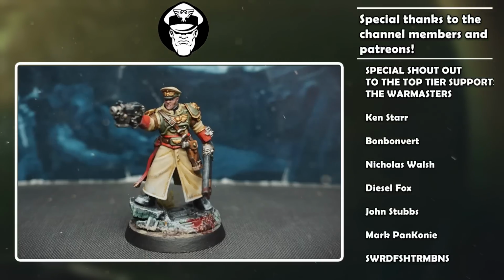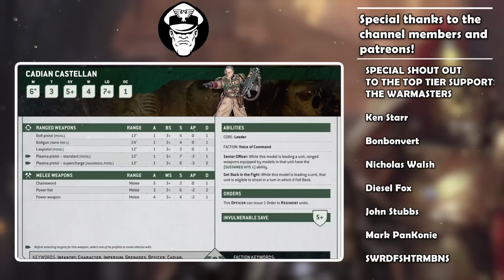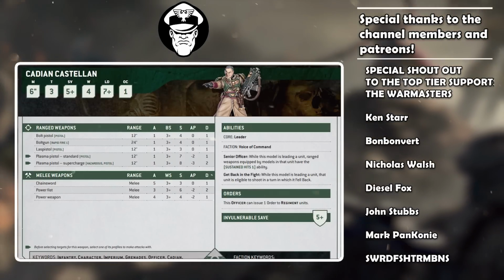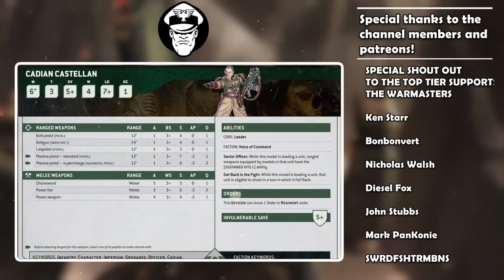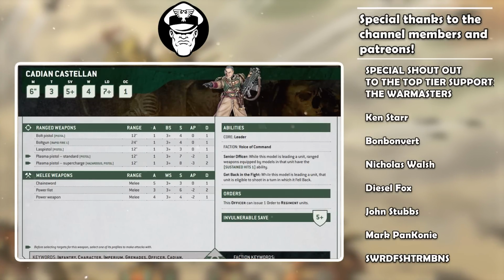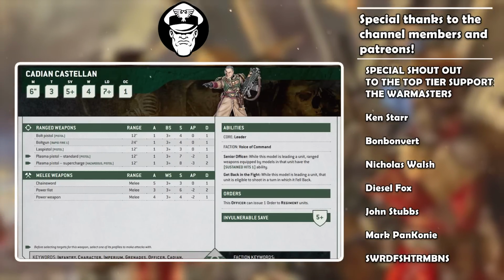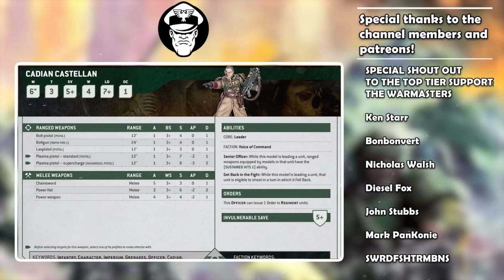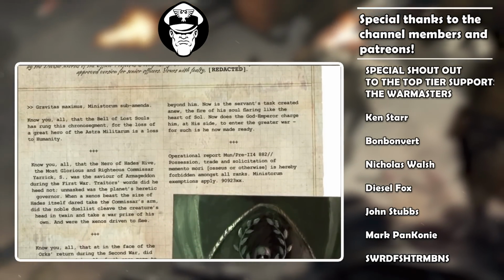Cadia Stands! The Castellan is GREAT! | 10th Edition | Astra Militarum Tactics